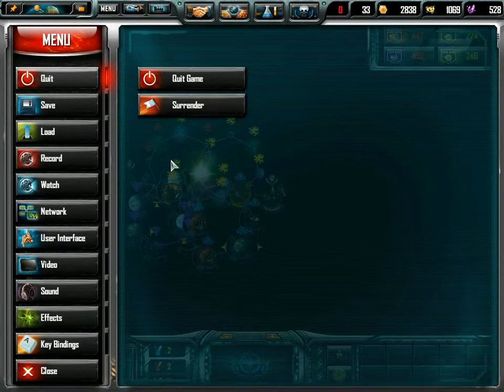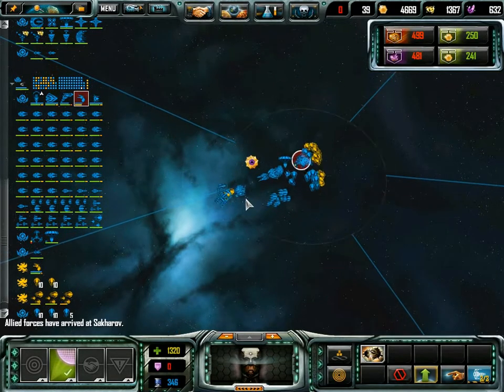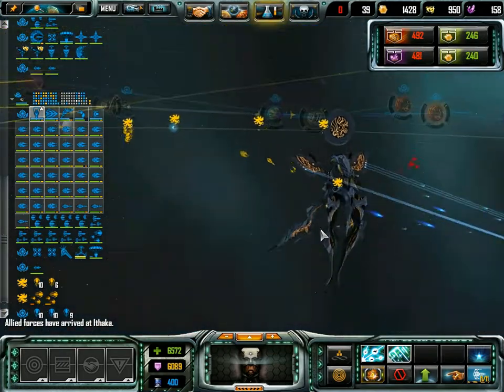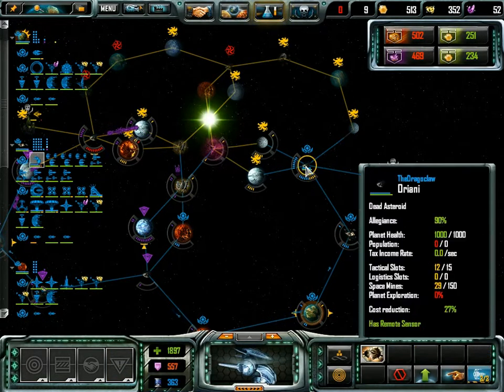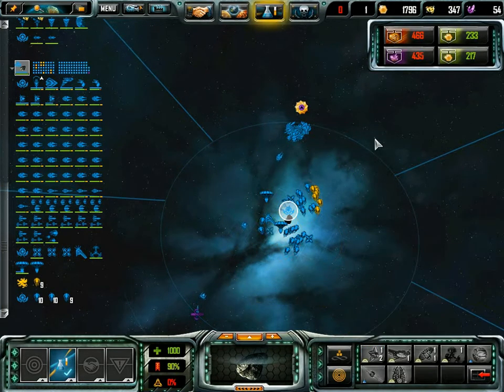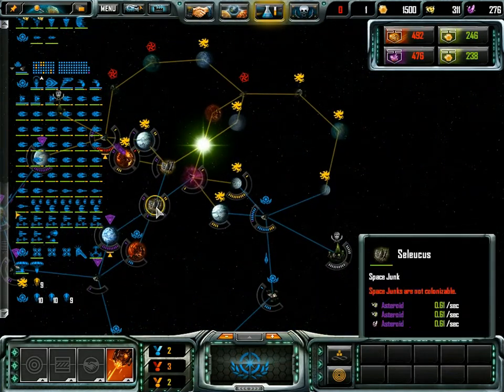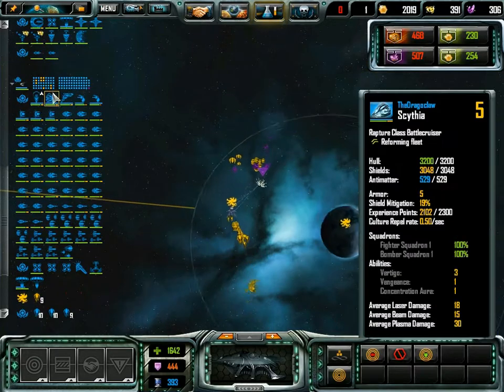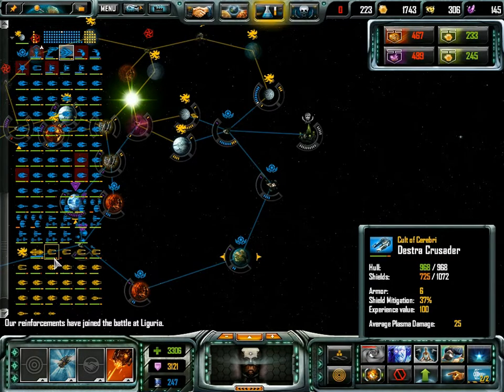[7] Lets Play Sins of a Solar Empire: Rebellion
I carve a path through yellow space.